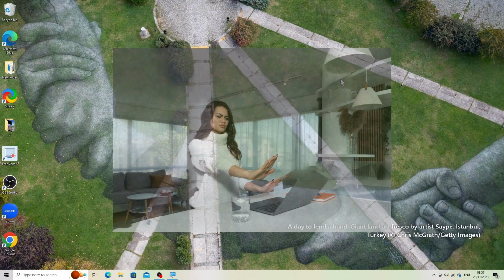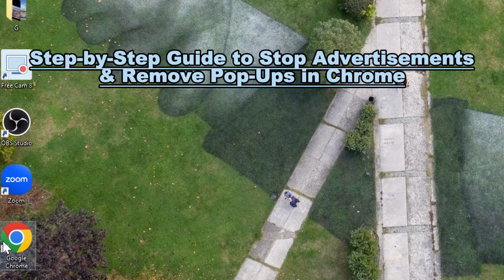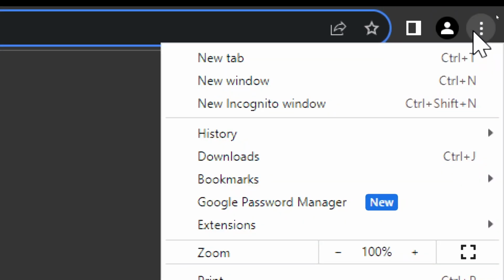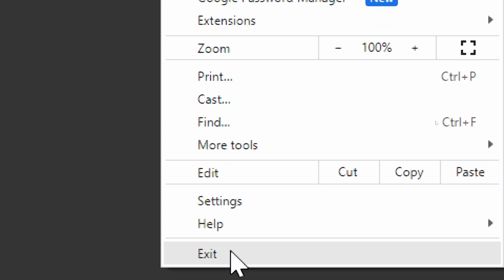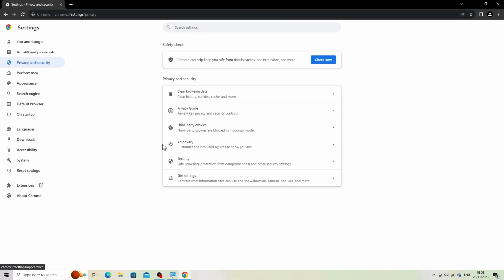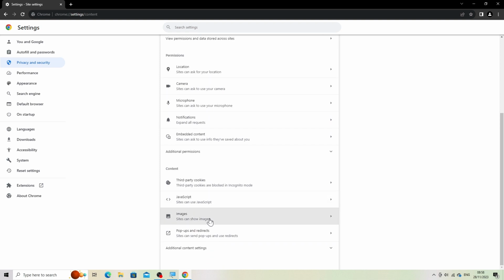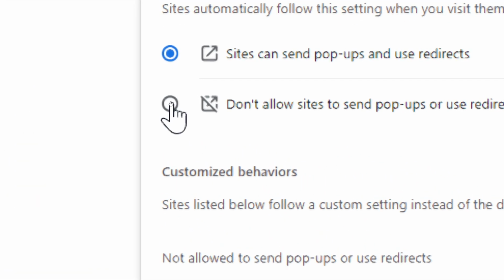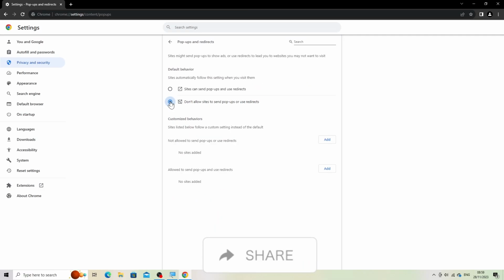Eliminate Annoying Pop-Up Ads on Windows PC| Guide to Stop Advertisement & Remove Pop-Ups in Chrome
Struggling with Annoying Pop-Up Ads on Windows? Learn How to Stop & Remove Them on Google Chrome!

Dealing with pop-up ads on a Windows PC is exasperating. However, you can take specific steps to minimize or eliminate these ads. In this video, I guide you through a step-by-step process to enable the pop-up blocker in Google Chrome.

Access the settings through the three-dot menu icon.

Navigate to 'Privacy and security' in the left-hand sidebar.

Click through 'Site settings.'

Locate 'Pop-ups and redirects.'

Enable the blocker by toggling the switch, indicated by turning blue.

Enabling this blocker in your browser can significantly reduce the appearance of most pop-ups while you browse the internet. If you encounter any issues or use a different browser, let's troubleshoot together!

how to stop pop up ads,

how do i stop pop up ads,

how do you stop pop up ads,

how can i stop pop up ads,

how to stop pop up advertisements,

how can you stop pop up ads,

how do i stop adverts popping up,

how do i stop these ads from popping up,

how do you get rid of pop up ads,

how to stop ad pop ups on chrome,

how can i get rid of pop up ads,

how do i remove pop up ads,